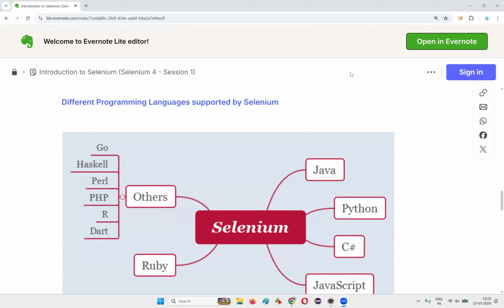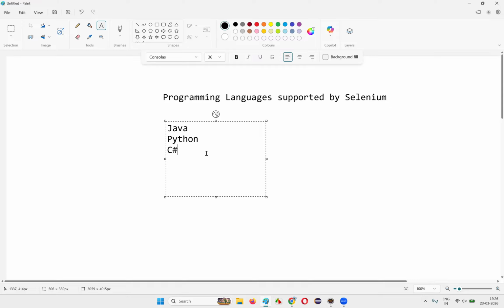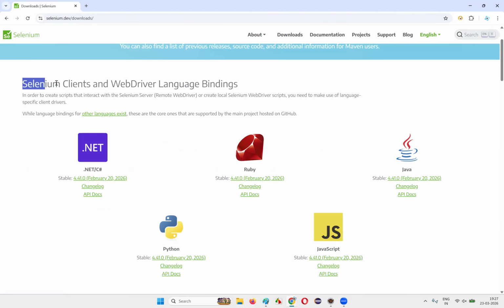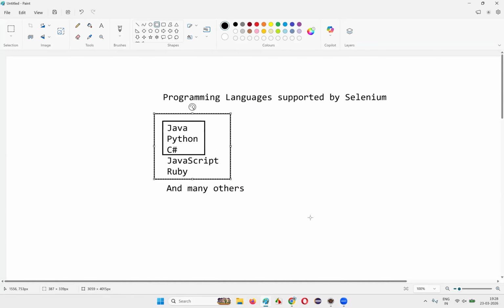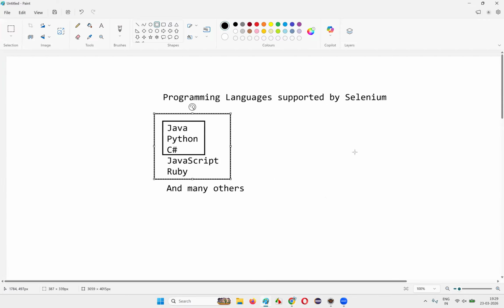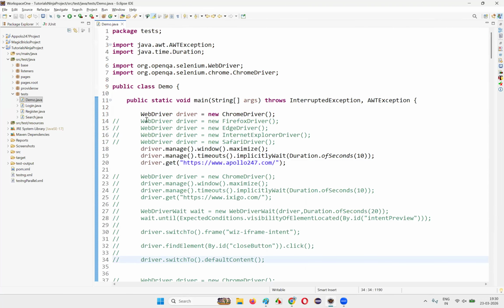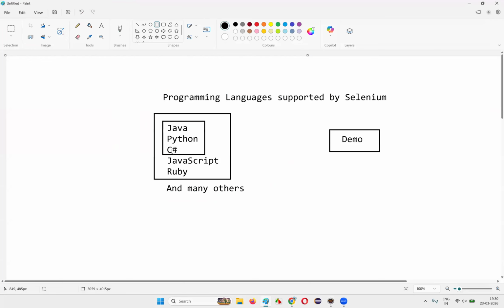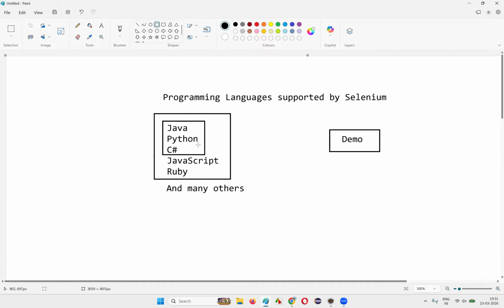10. Different Programming Languages supported by Selenium (Selenium Java 2026)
Different Programming Languages supported by Selenium:

Top 3 Programming Languages supported by Selenium:

- Java
- Python
- C#

Next popular Programming languages supported by Selenium:

- Ruby
- JavaScript

And many other programming languages supported by Selenium are:

- Go
- Haskell
- Perl
- PHP
- R
- Dart

Note: Check the official website of Selenium, to get the updated list of programming languages that are supported by Selenium.